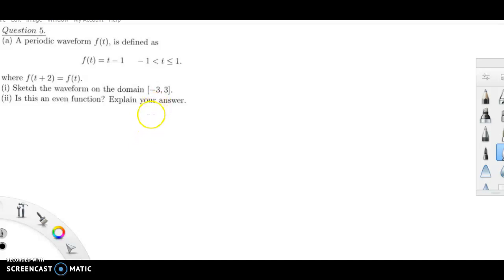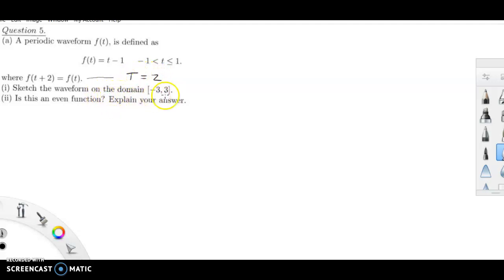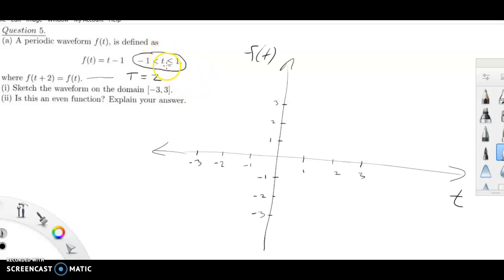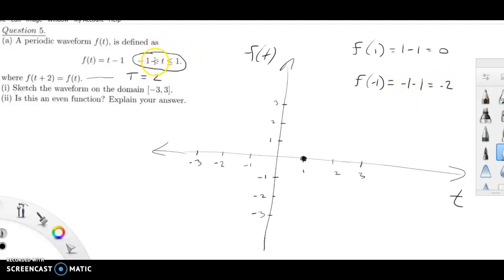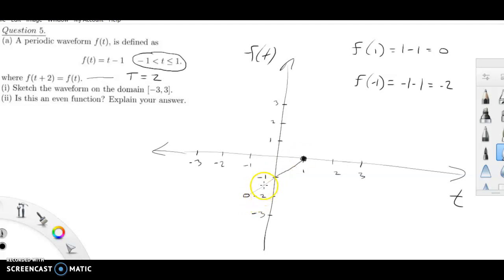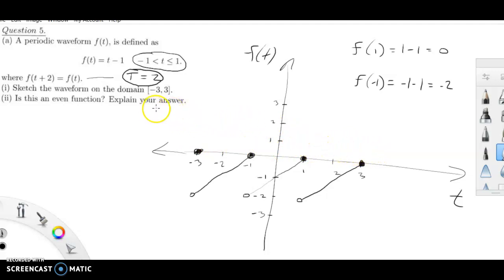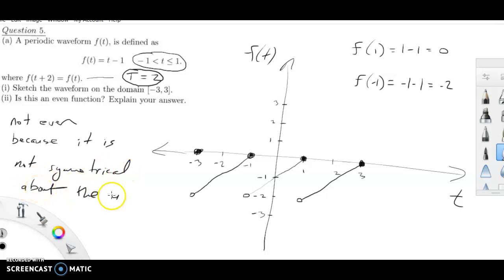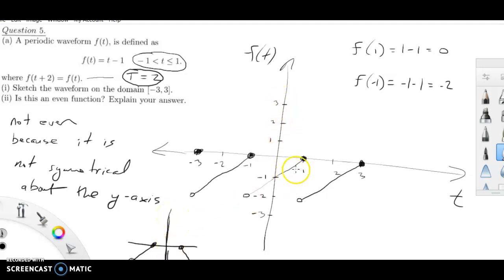Maths 6 May 2015 Question 5 Part A Fourier vid 1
Maths 6 May 2015 Question 5 Part A Fourier Series